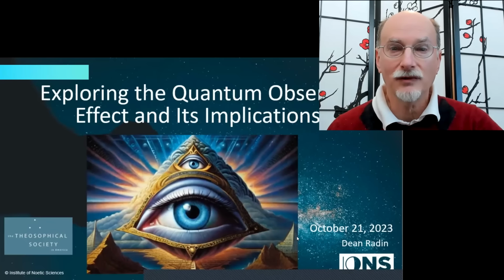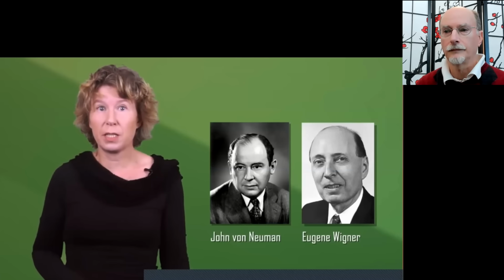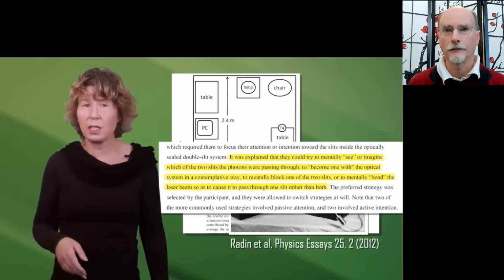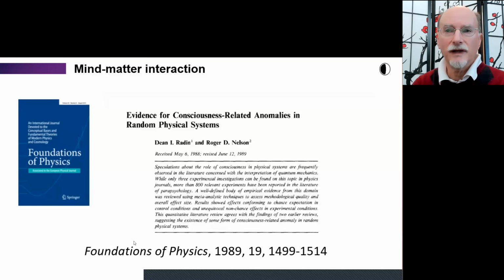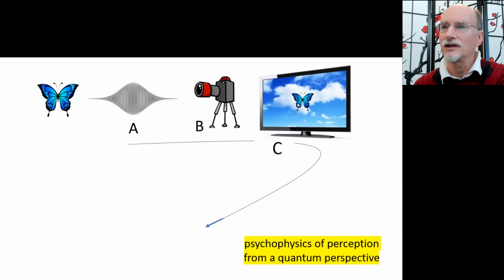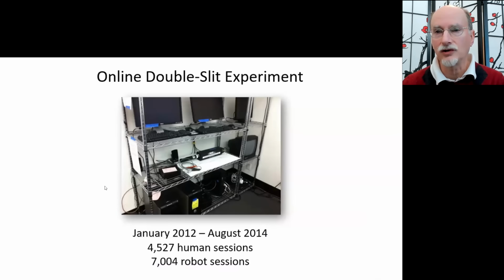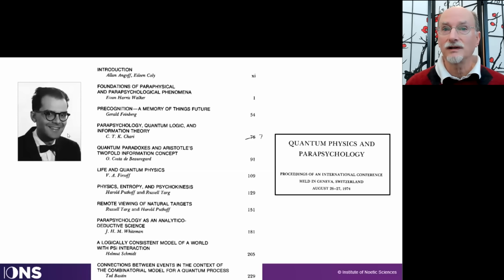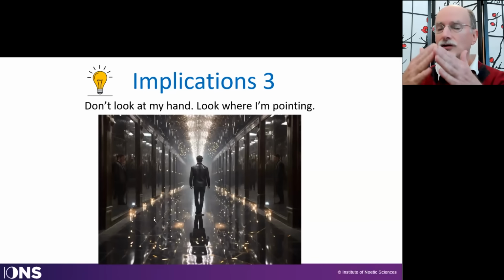Exploring the Quantum Observer Effect and Its Implications | Dean Radin, Ph.D.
The quantum observer effect refers to the surprising phenomenon whereby elementary physical particles, like electrons or photons, react differently when they are observed versus not observed. This effect suggests that at the quantum scale everything is, to some degree, aware. This in turn supports key metaphysical concepts underlying most of the esoteric traditions, which propose that consciousness permeates everything and that it is deeply related to the behavior—and possibly even the structure—of the physical world. This concept is not a tenet of mainstream physics today, but it is in alignment with what most of the founders of quantum mechanics believed, and it continues to be endorsed by about one in five contemporary physicists.

The implications of the observer effect have been discussed in parapsychology since the 1960s. Those discussions gave rise to predictions that time-reversal effects would appear in certain kinds of experiments. To everyone's surprise, laboratory studies subsequently confirmed those predictions. Over the past two decades Dr. Dean Radin, Chief Scientist at the Institute of Noetic Sciences (IONS), and colleagues have continued to study the observer effect using sensitive optical systems.

This relatively new experimental paradigm strongly challenges prevailing assumptions in physics about the nature of the physical world, yet the results obtained so far are consistent with a half-century of previously reported mind-matter interaction studies using quantum-indeterminate random sources, and also with ancient ideas about the role of mind in the fabric of reality.

Hear Dr. Radin explain his experiments and their implications during this fascinating program.